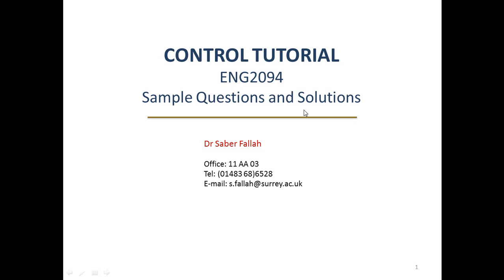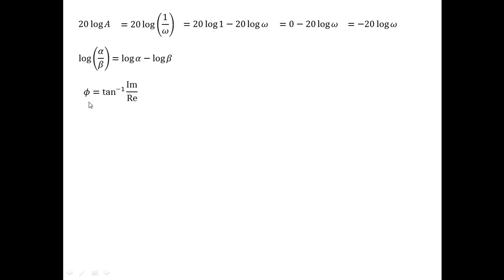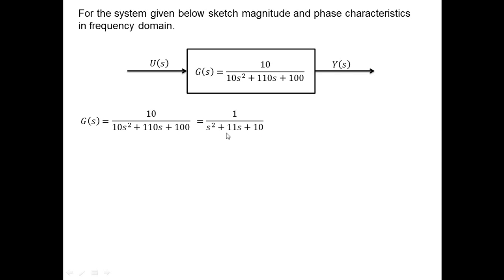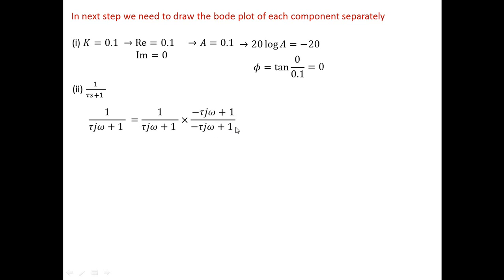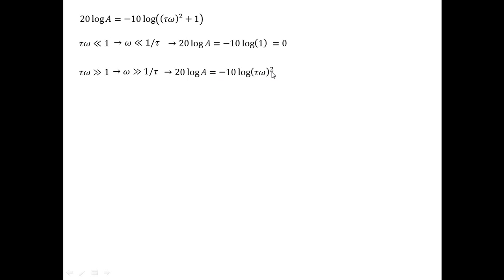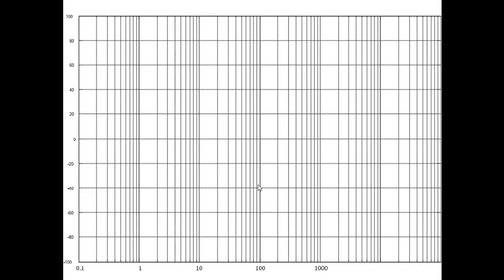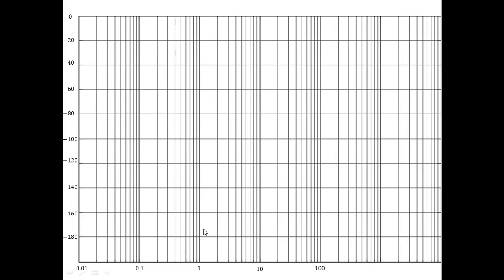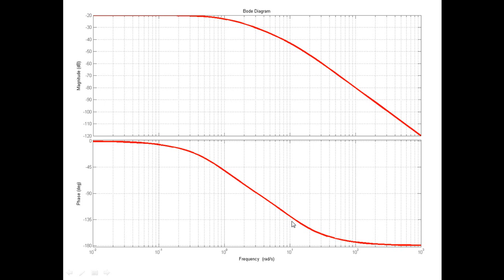Sample Questions and Solutions 5